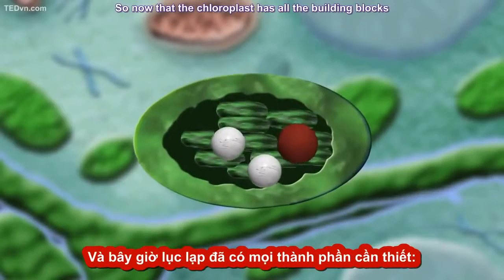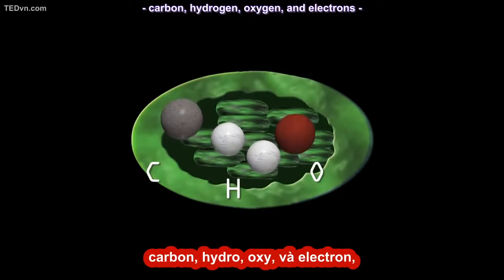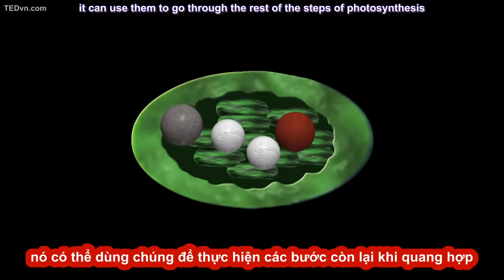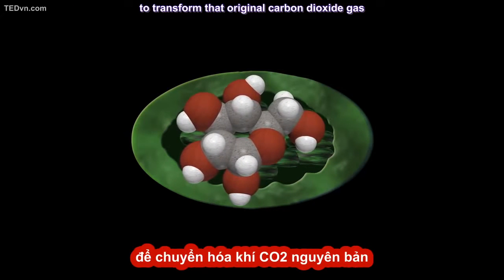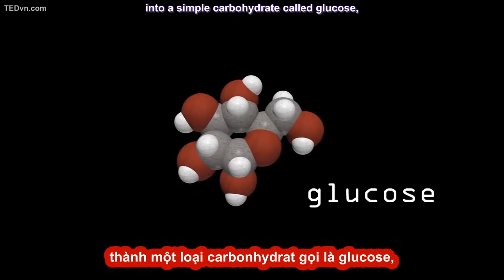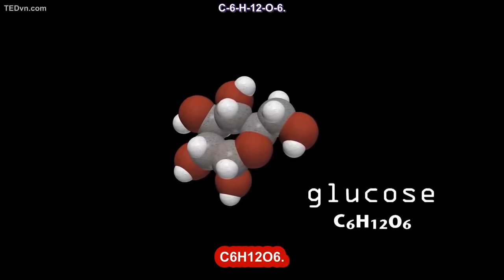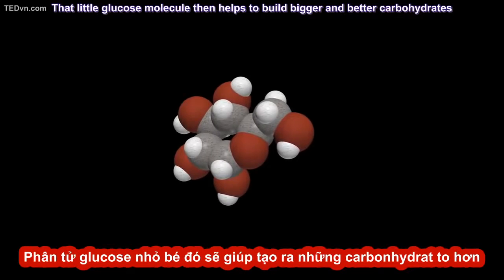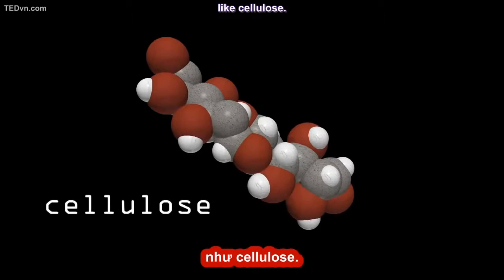[TED Ed Vietsub] Câu chuyện về sự quang hợp và thực phẩm - Amanda Ooten